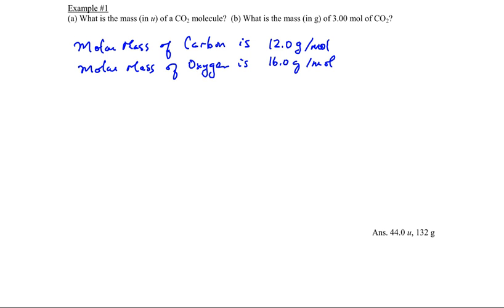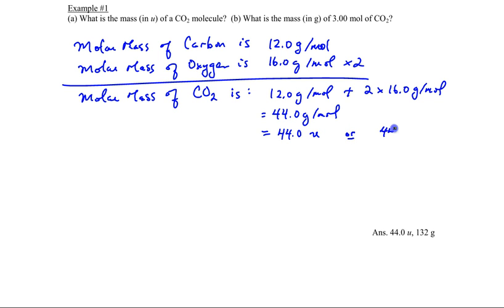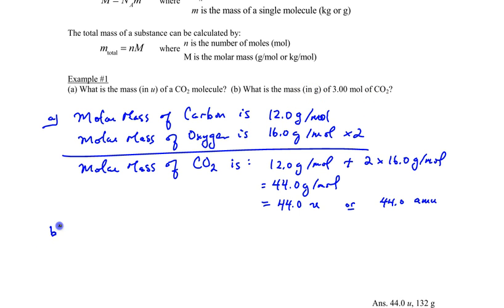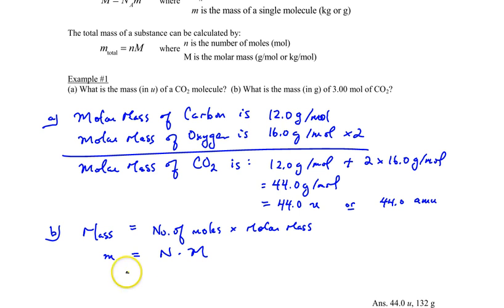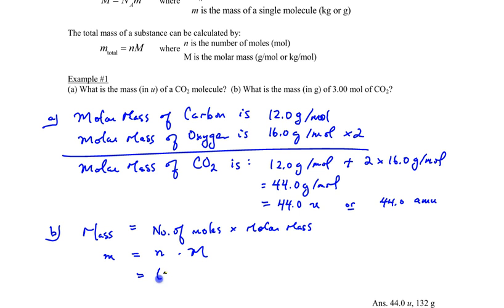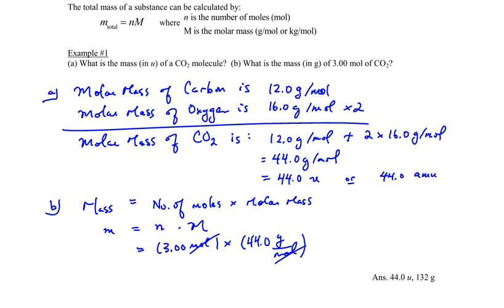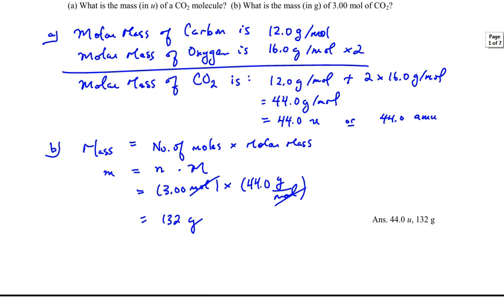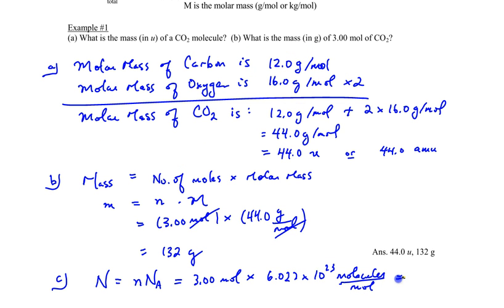Chapter 14, Example #1 (molar mass, moles, mass)